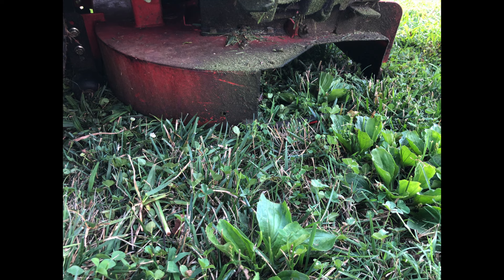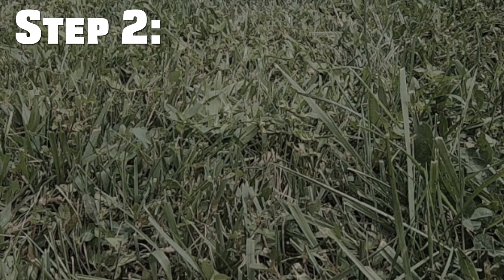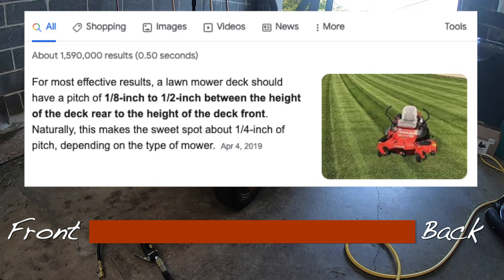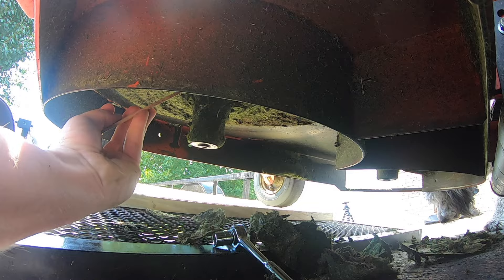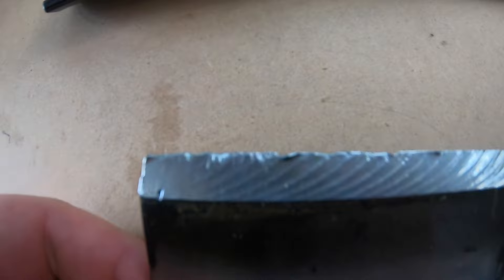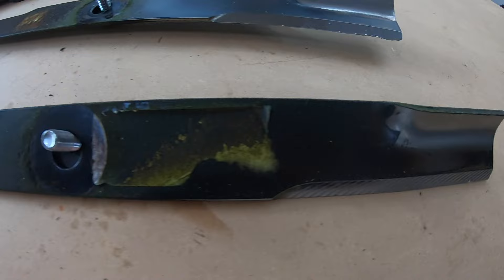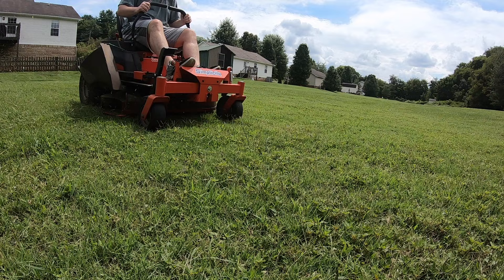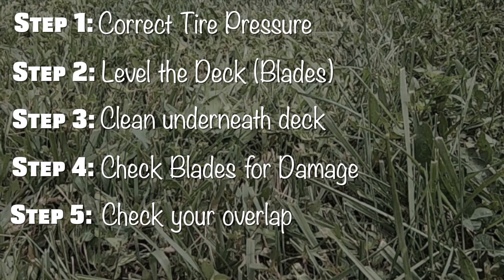5 Steps to Fix Mowers Uneven Cut | Leaving a Strip of Grass| DIY How To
In this video I show the top 5 steps to fix your mower's uneven or uncut grass.  I recently started having this issue and had to trouble shoot the problem.  A combination of these steps fixed my issue.

Camera used:  GoPro Hero 7 Black
Editing Software:  Final Cut Pro X version 10.4.8
Date of activity:  8/18/2022
Mower:  Simplicity Courier SZT 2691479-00
Engine:  Kawasaki FR651v